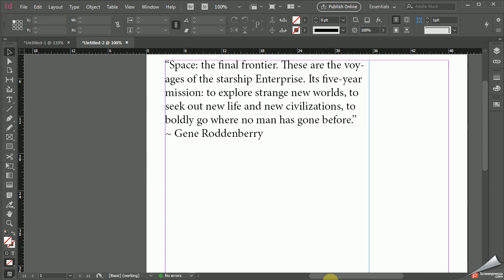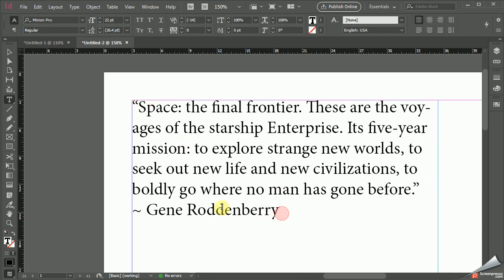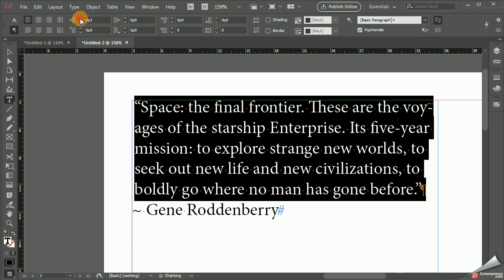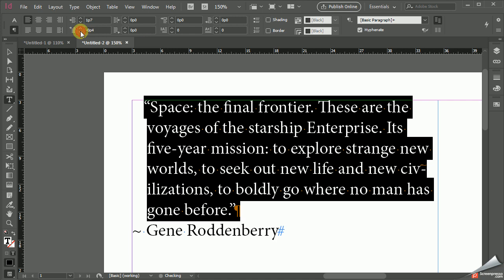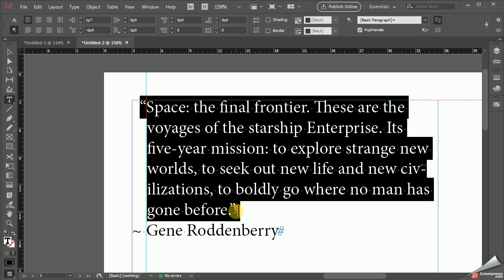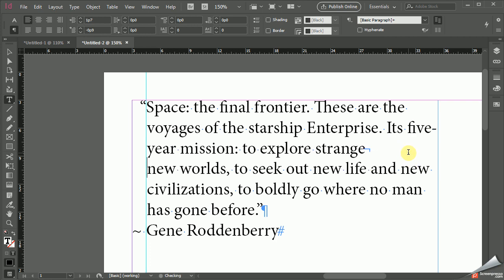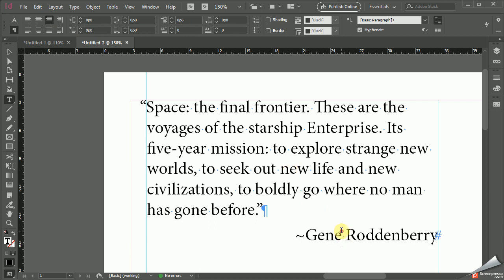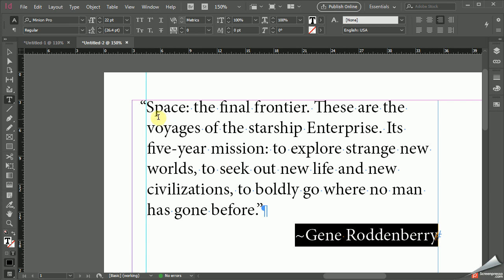How to Hang a Quote in and outside Adobe InDesign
There's more than one way to hang a quote. This method, though a little more complicated, will work in program's other than Adobe InDesign. Enjoy